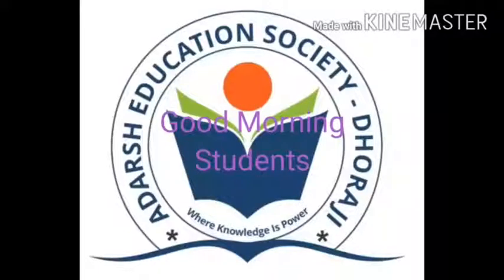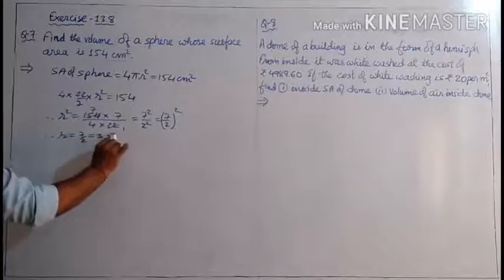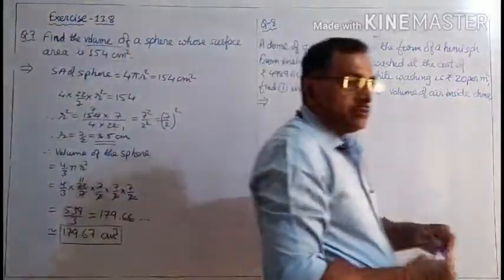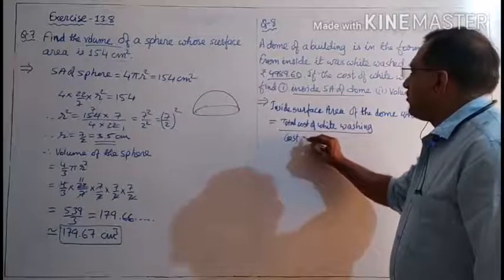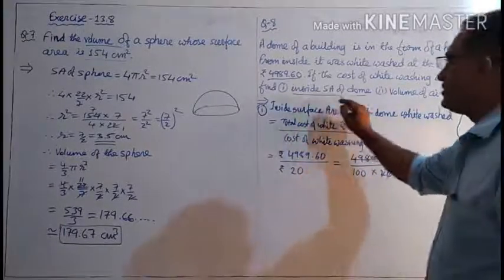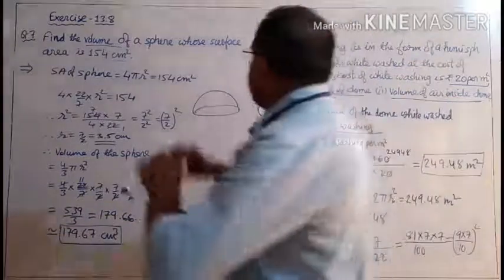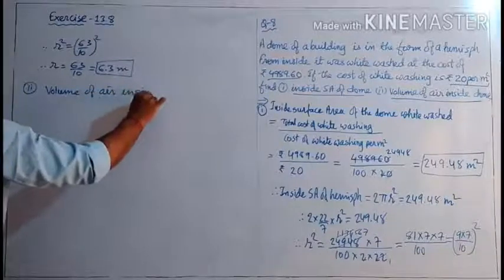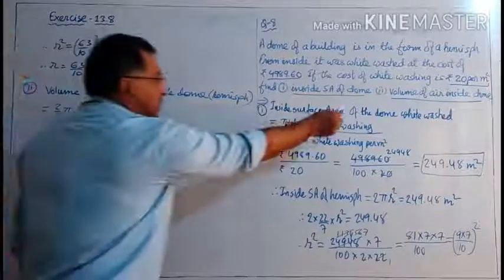Std 9 Maths Ch 13 Surface area and volume Part 23